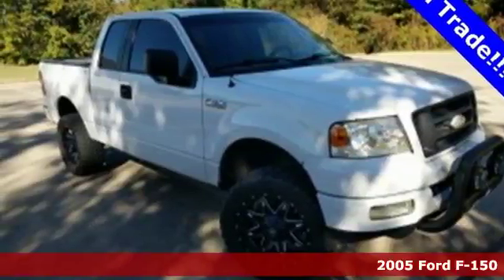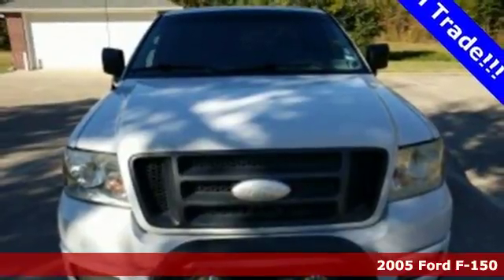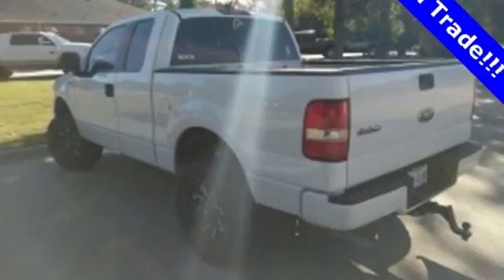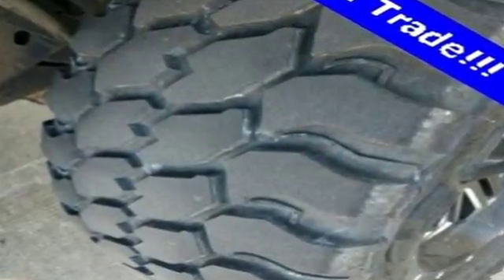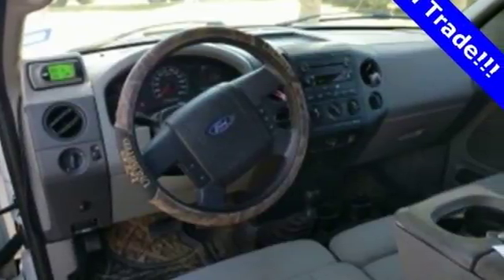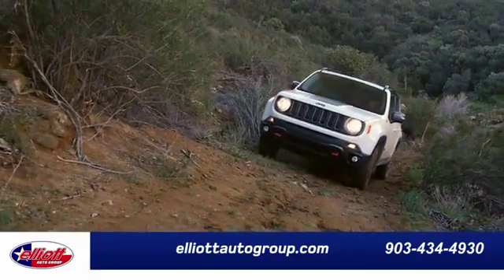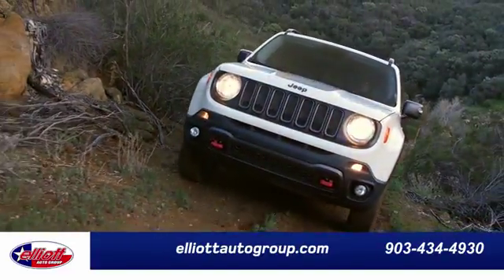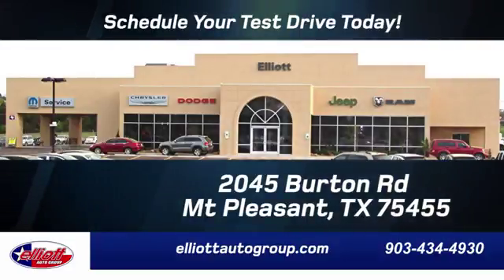Used 2005 Ford F-150 Mt Pleasant TX Sulphur Springs, TX C9526C - SOLD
Year: 2005
Make: Ford
Model: F-150
Trim: XL
Engine: 4.6L V8 EFI
Transmission: 4-Speed Automatic with Overdrive
Color: White
Mileage: 177542
Stock #: C9526C
VIN: 1FTRX14W15KE56883

Address:
2045 Burton Rd.